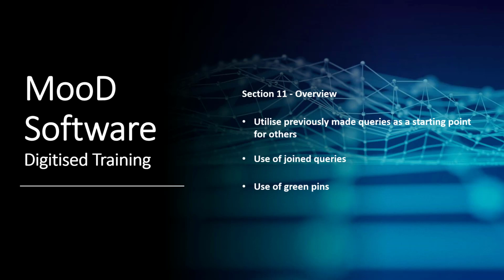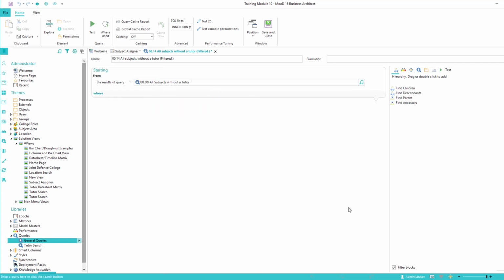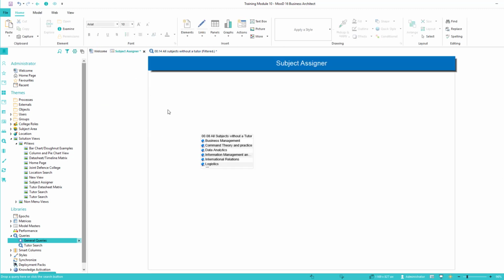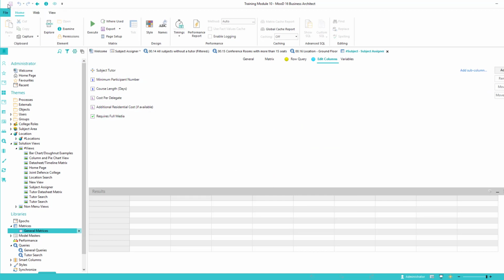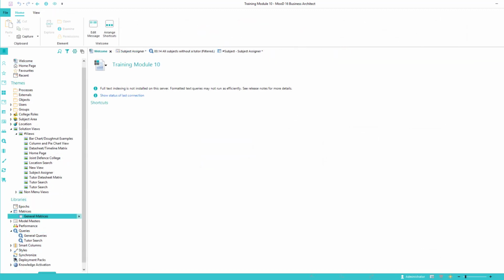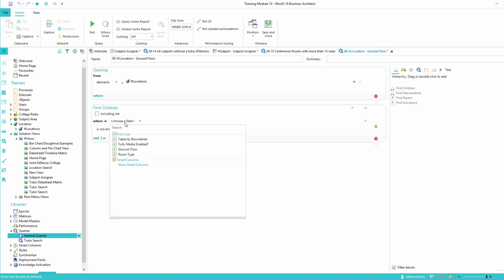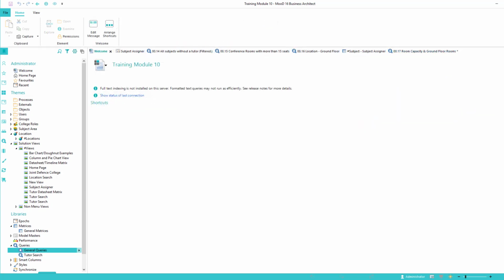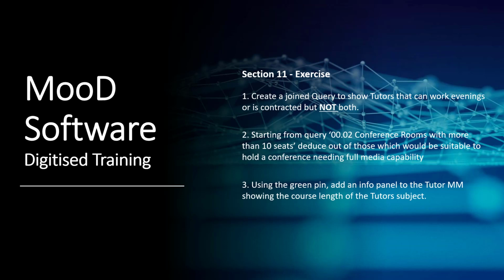Digitised Training Section 11